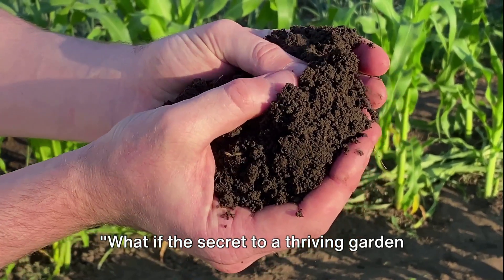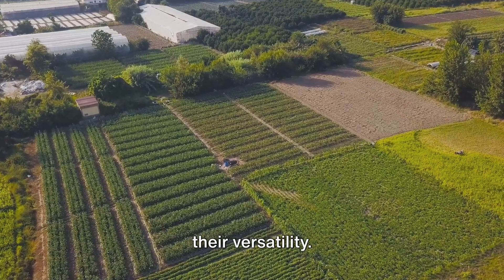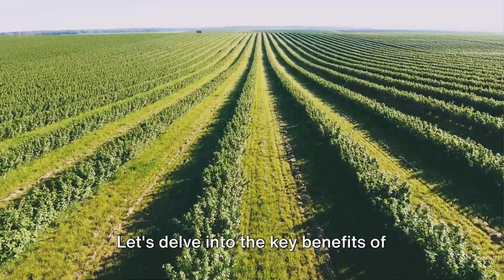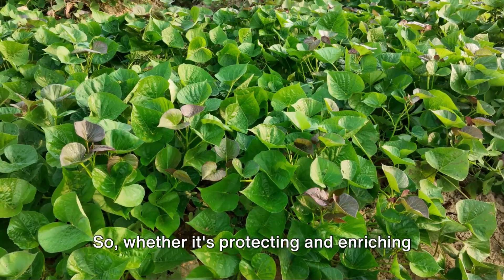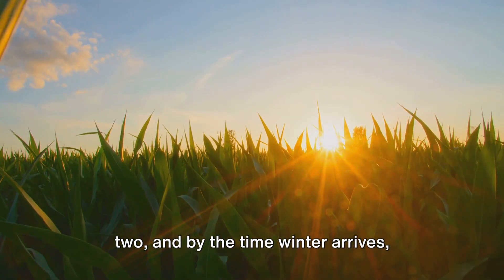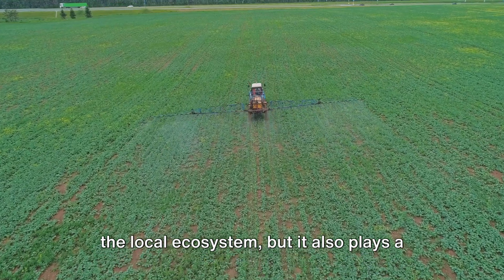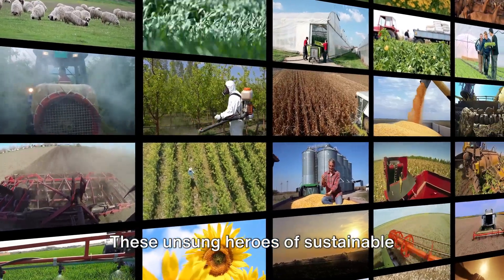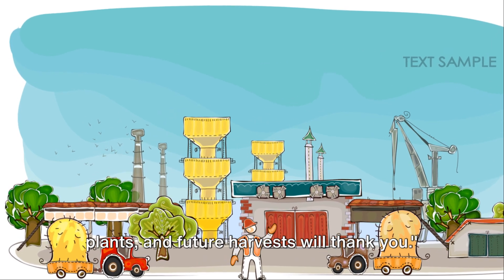The Power of Cover Crops: Protecting and Enriching Your Soil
In our enlightening video, "The Power of Cover Crops: Protecting and Enriching Your Soil," we embark on a journey to discover how cover crops significantly enhance soil health. The practice of cover cropping plays a pivotal role in protecting plants, promoting nutrient cycling and energy flow in ecosystems, and ensuring lasting change in agricultural practices. Through no till cover crops and winter cover crops, farmers and gardeners can experience the profound cover crop advantages such as soil protection, moisture retention, and weed suppression.

Delving deeper, we explore innovative methods like terminating cover crops without herbicide, showcasing sustainable approaches to terminate cover crops. This technique not only conserves soil structure but also champions environmental stewardship. Our guide features various cover crop varieties, tailored for different climates and soil types, emphasizing the versatility and necessity of integrating cover crops in gardens.

By growing cover crops, individuals can contribute to a healthier ecosystem, demonstrating that how to grow cover crops and how to terminate cover crops are essential skills for modern sustainable farming. The video serves as a comprehensive guide to lasting change, offering gardening tips and tricks that align with cover crops no till philosophy, thus fostering a harmonious relationship between agriculture and nature.

Through this educational piece, viewers will grasp the easiest way to change your habits in farming and gardening, transitioning towards practices that not only protect but enrich the soil for generations to come. Join us as we uncover the transformative power of cover crops, a cornerstone of regenerative agriculture.